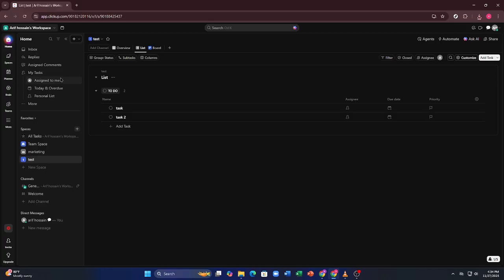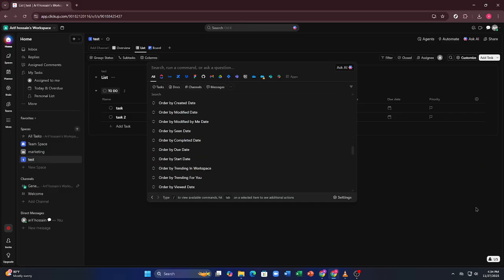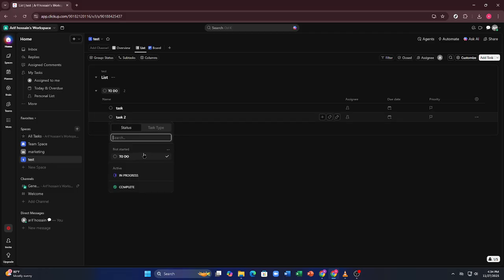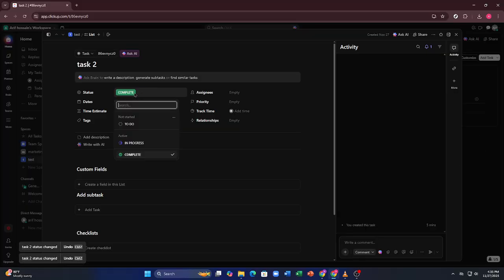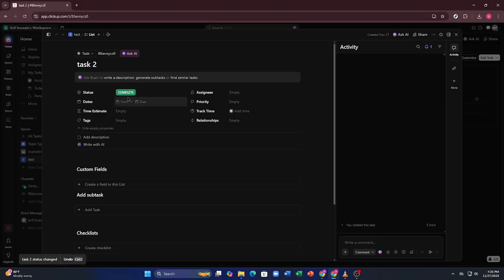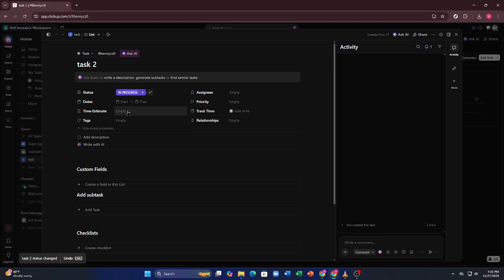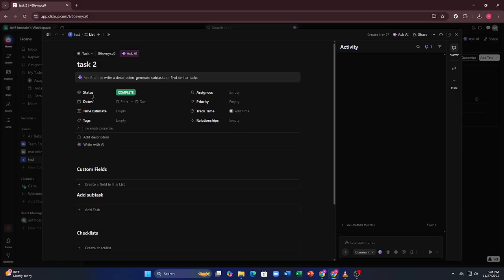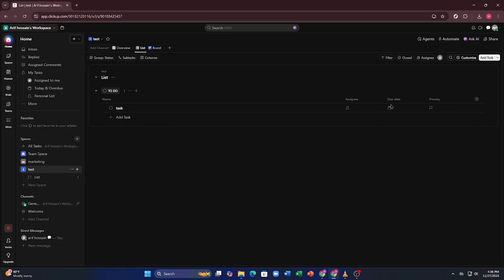How to Close a Task on Clickup Full 2026 Guide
✅ YouTube Description

In this video, you’ll learn How to Close a Task on ClickUp (Full 2026 Guide), and I’ll show you the simple steps to mark tasks as closed, update their status, and keep your workspace clean and organized. This ClickUp tutorial will help you manage your tasks more efficiently and maintain a smooth workflow.